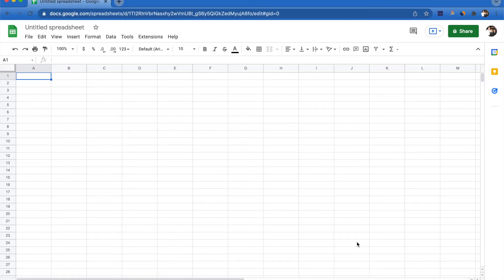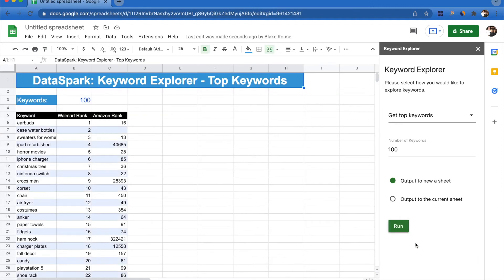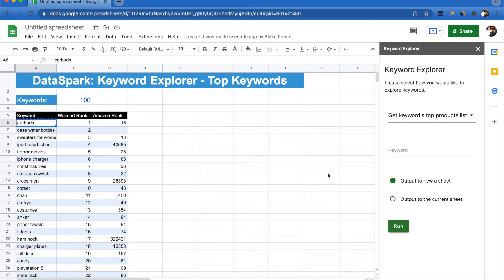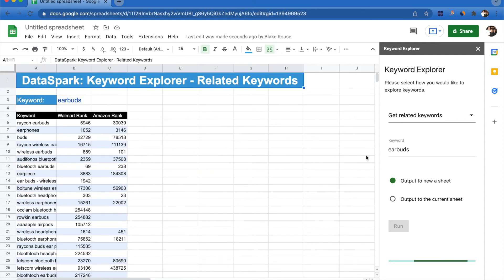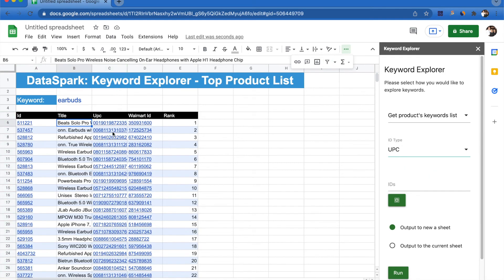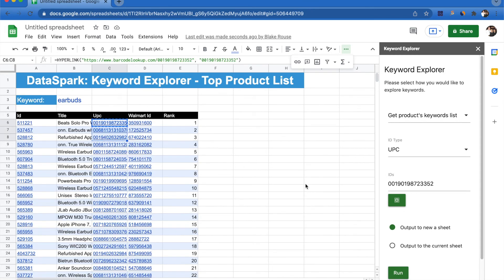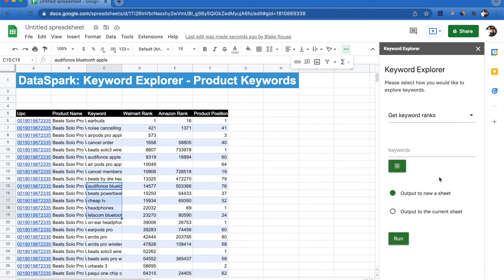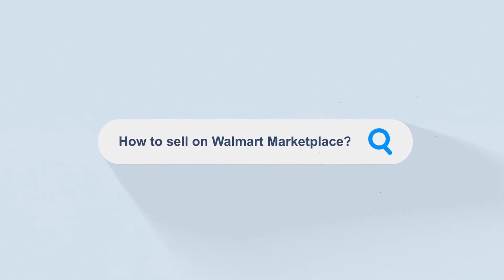Keyword Analysis for Walmart Marketplace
⚡WALMART KEYWORDS IN GOOGLE SHEETS⚡

Know which keywords will set you apart on Walmart.com. Optimize listings and improve your advertising strategy.